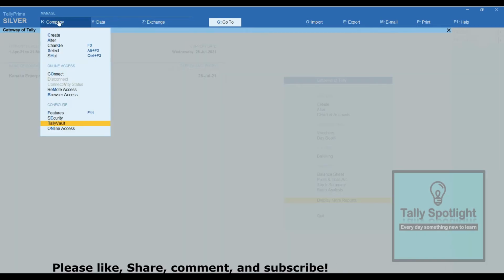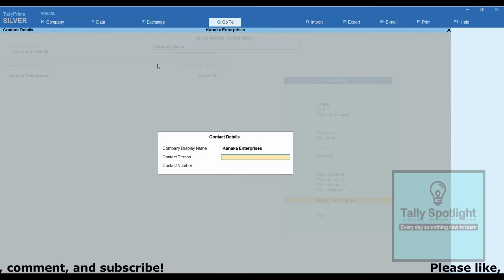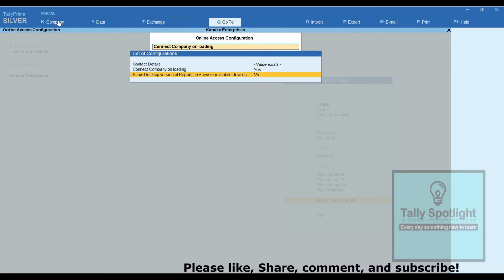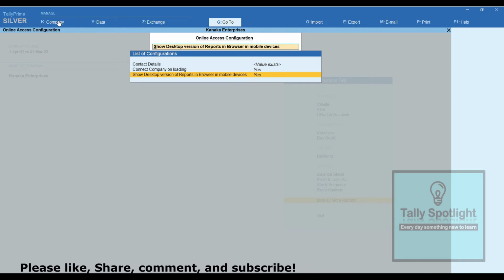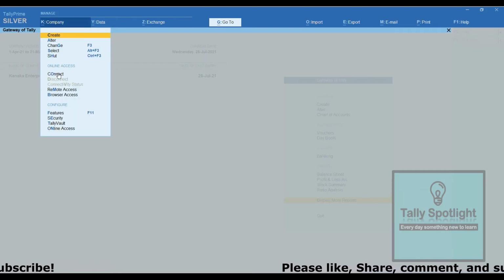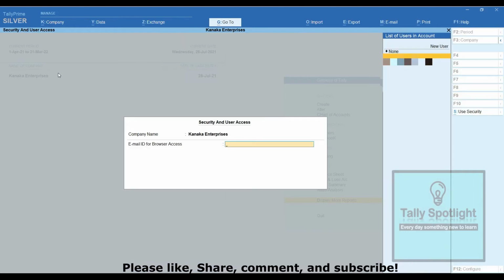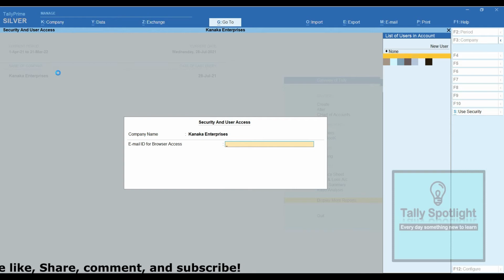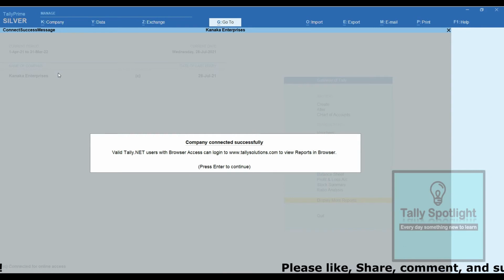TRiB in Tally Prime Release 2.0 updates | Tally Reports in Browser (TRiB) in Any Mobile Device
In this video you will get to know TRiB (Tally Reports in Browser) in Tally Prime Release 2.0 updates. Now Tally Reports in Browser can be accessed in any mobile device.